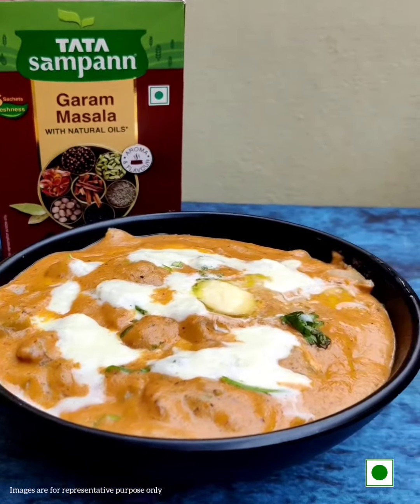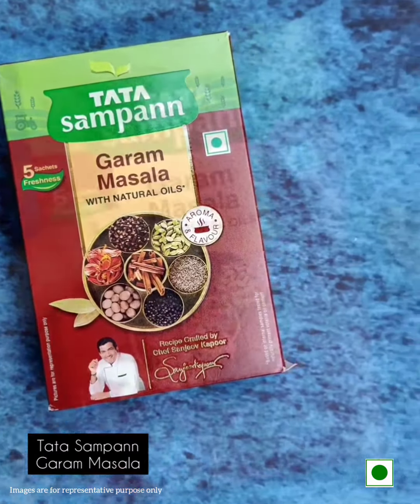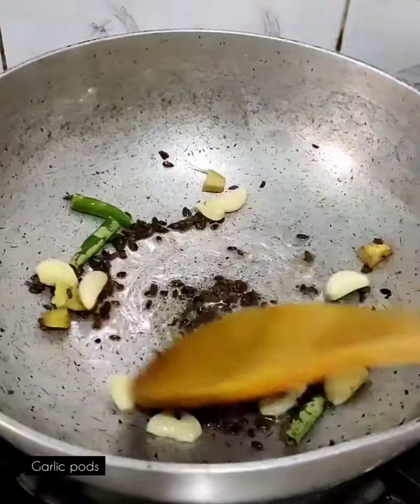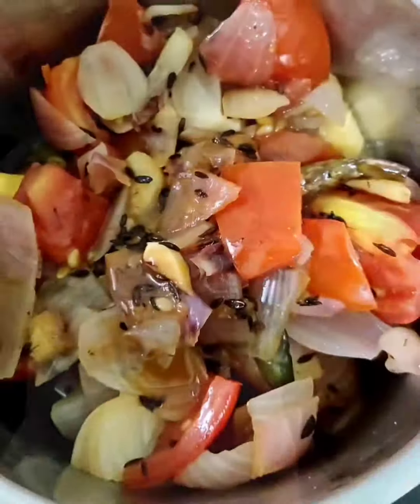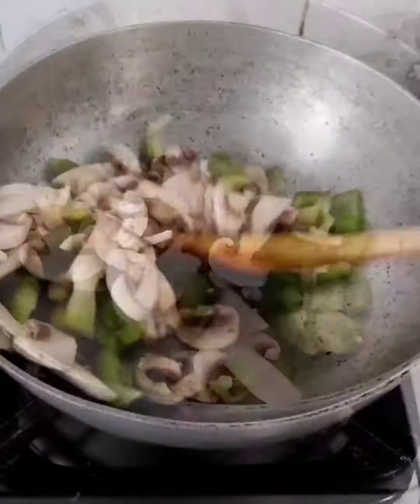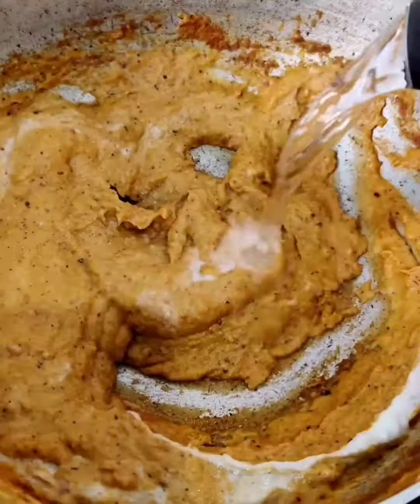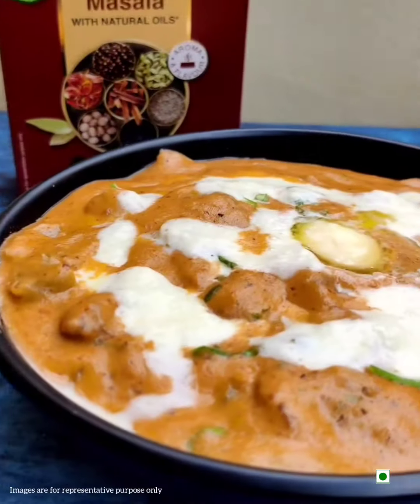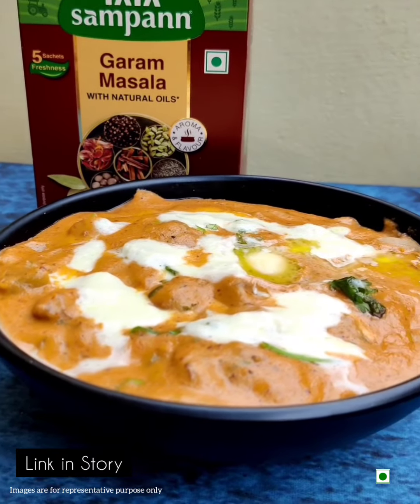Mushroom Butter Masala